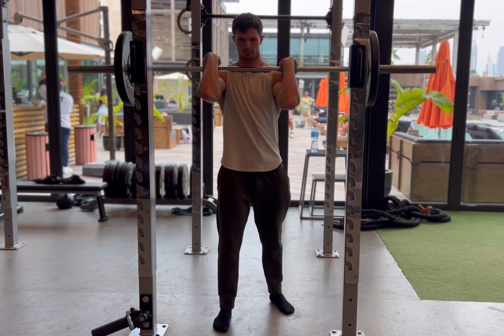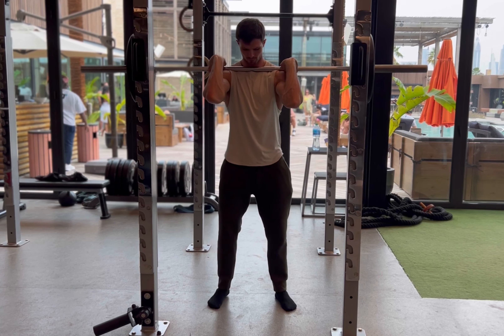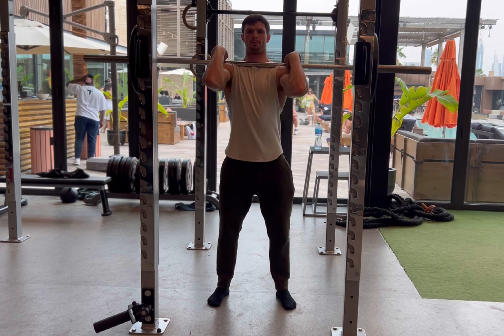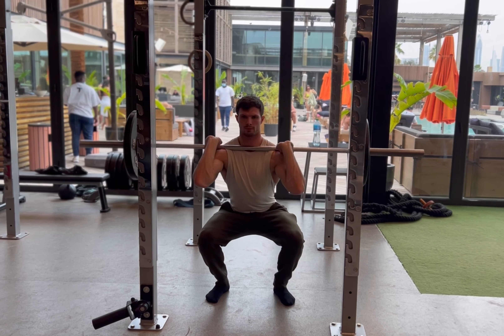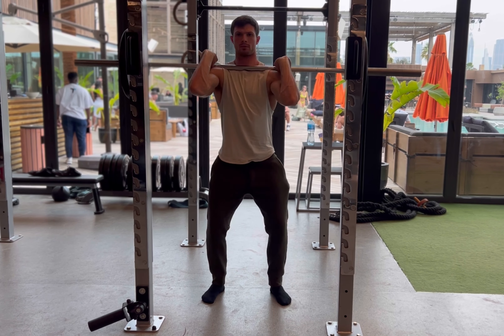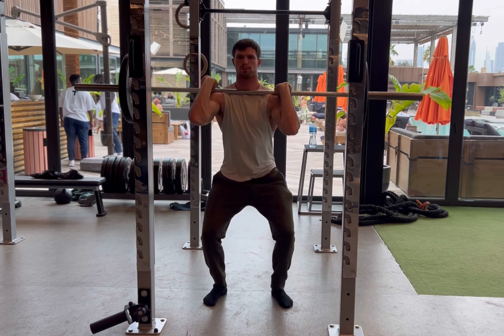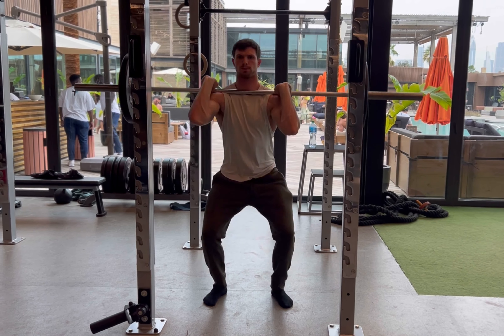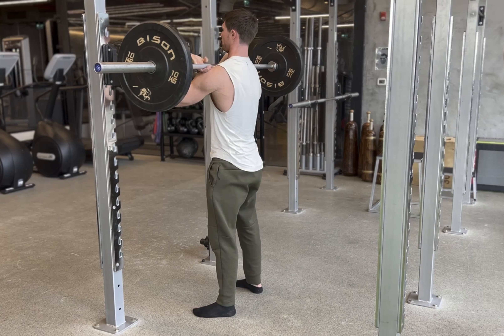How To Front Squat